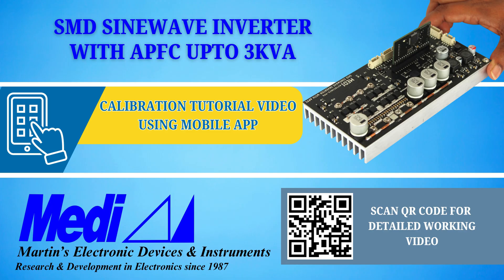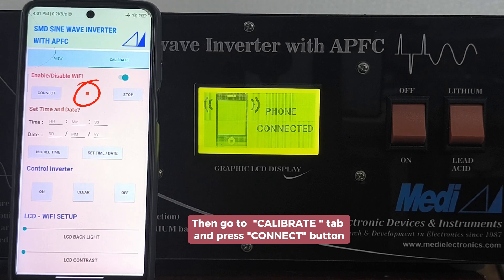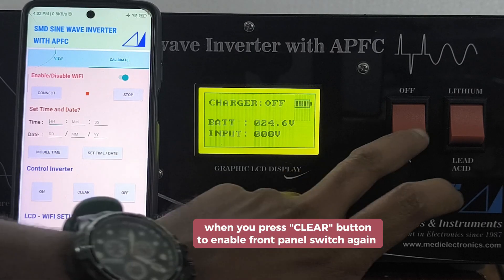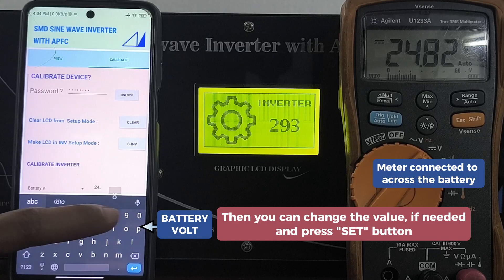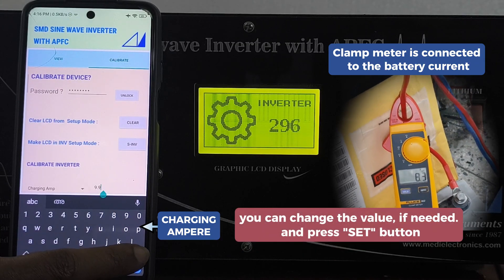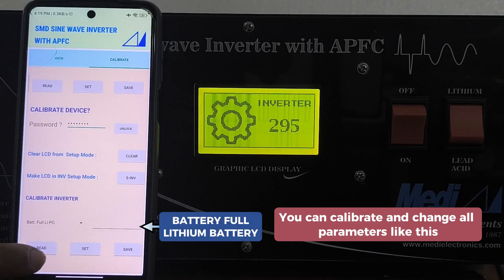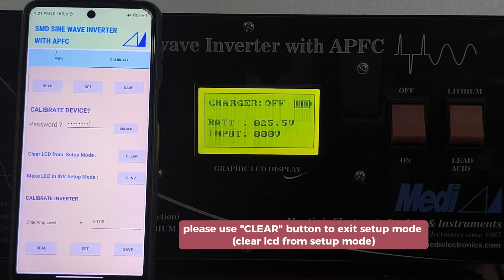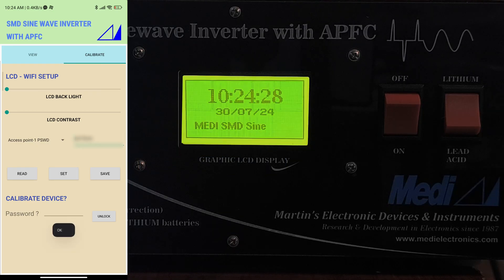SMD SINEWAVE INVERTER CALIBRATION THROUGH MOBILE APP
Medi SMD Sinewave Inverter with APFC up to 3KVA: How to connect mobile phone through WiFi to do setup / calibrate.